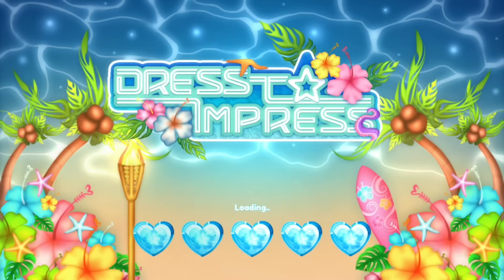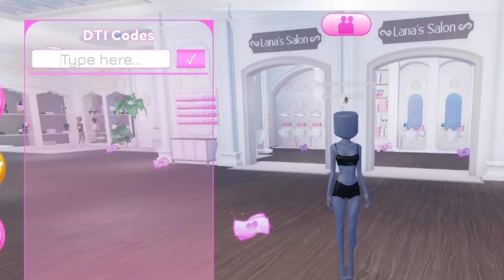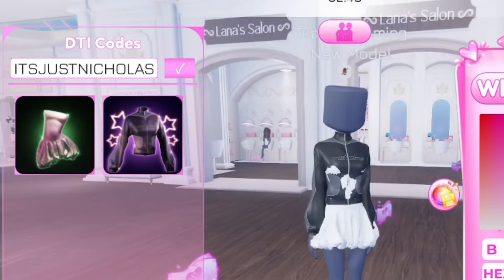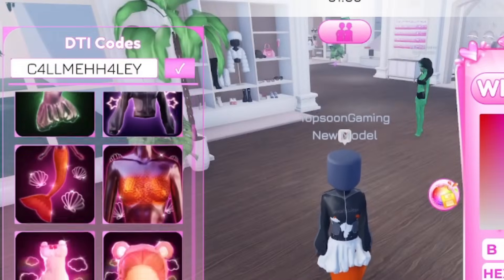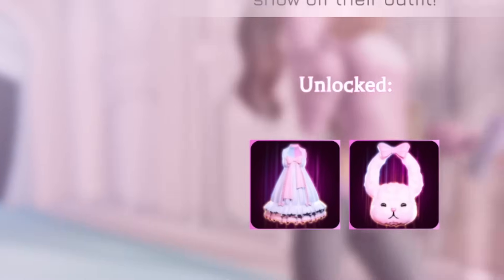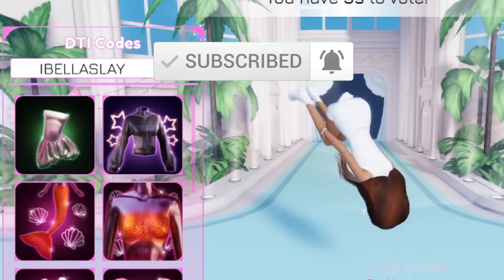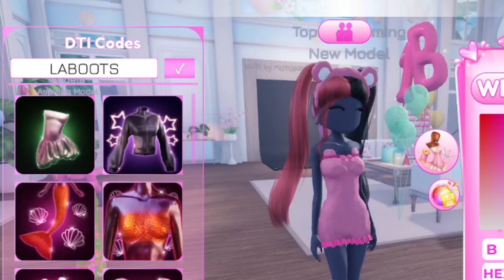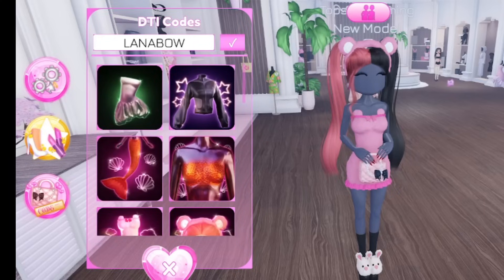*NEW CODES* ALL WORKING CODES FOR DRESS TO IMPRESS IN 2024 JULY! ROBLOX DTI CODES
*NEW* ALL WORKING CODES FOR DRESS TO IMPRESS IN 2024 JULY! ROBLOX DTI CODES
All Dress To Impress (DTI) Codes